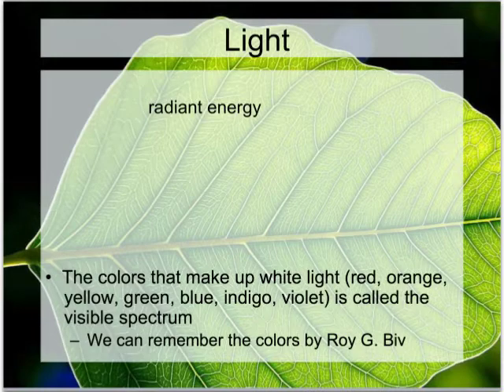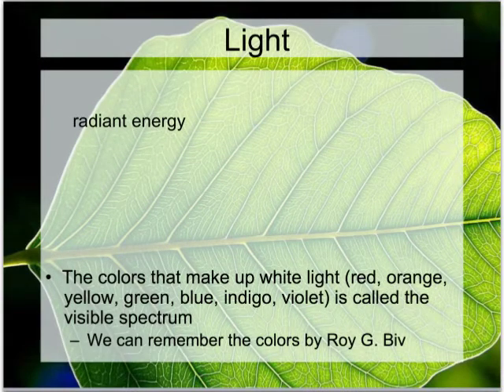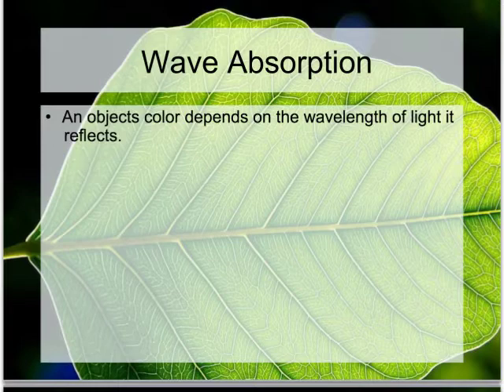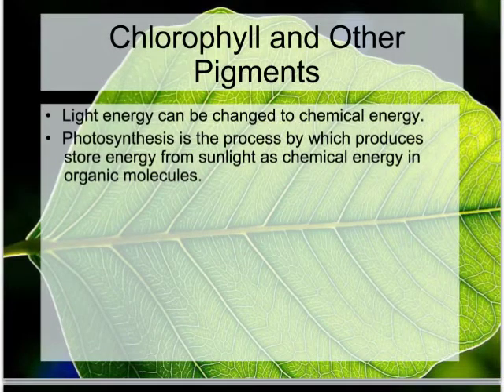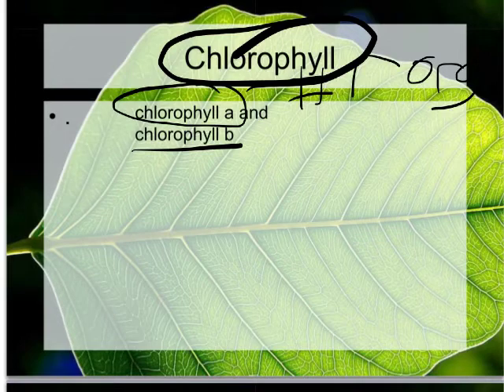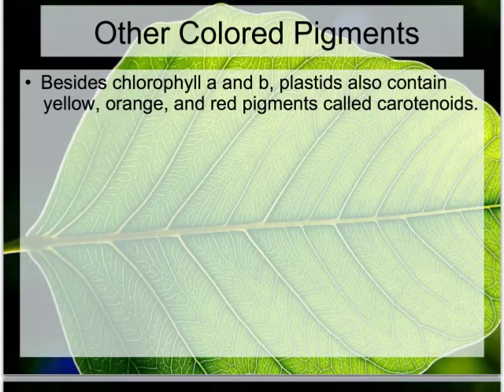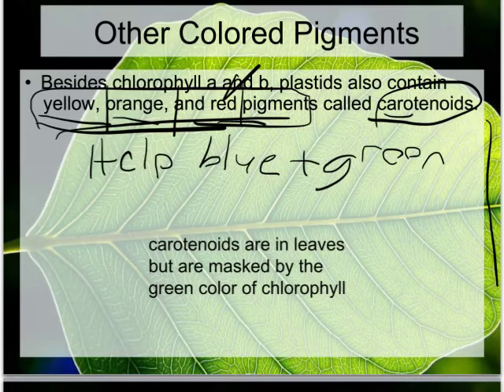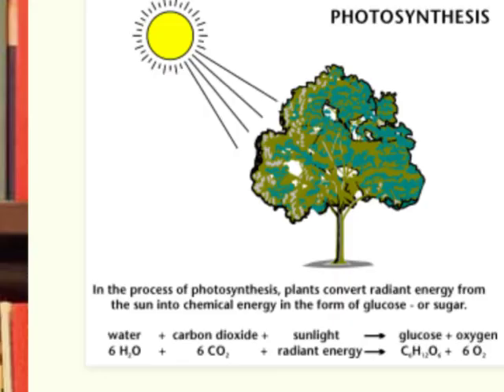6.2 photosynthesis (fyfe)